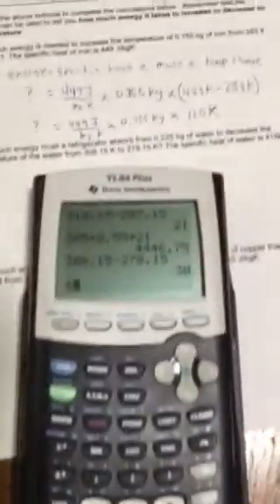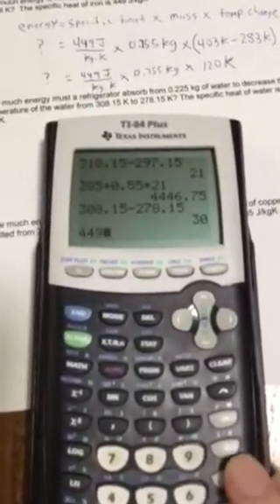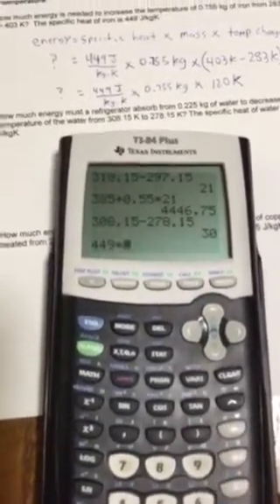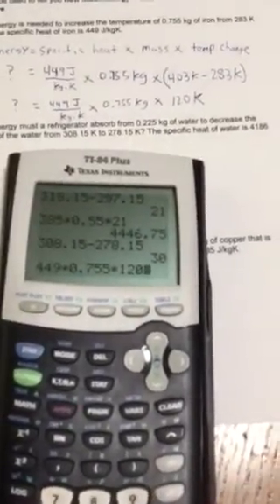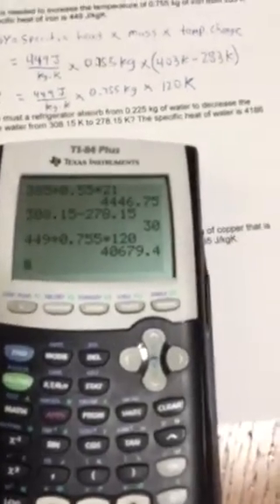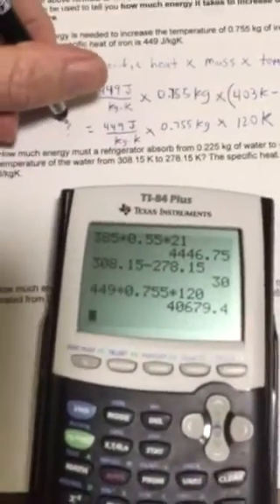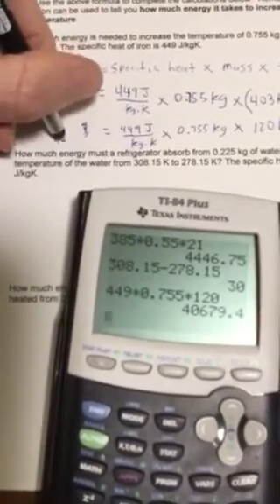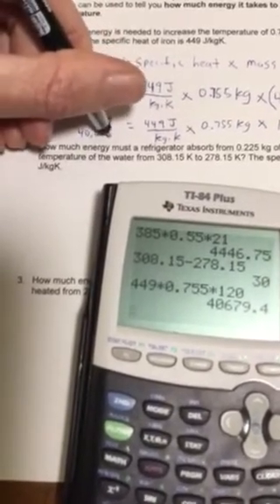Yesterday's Specific Heat worksheet